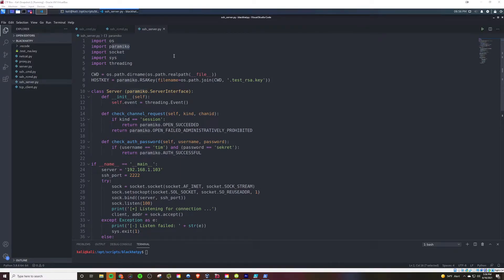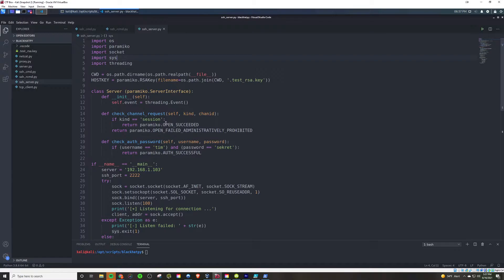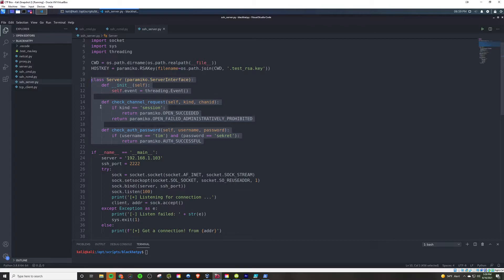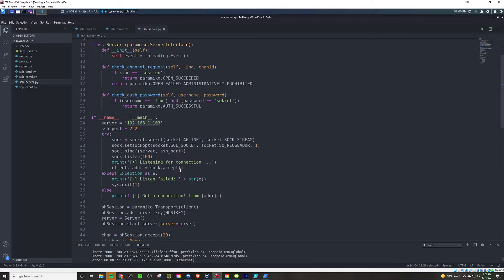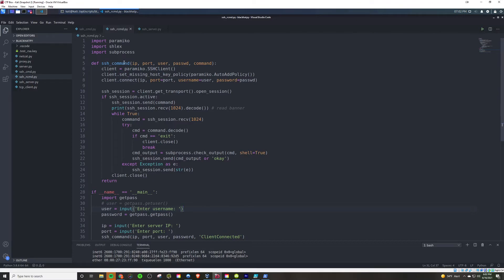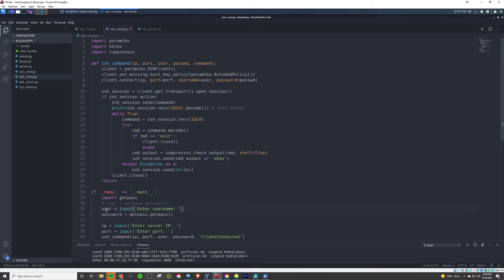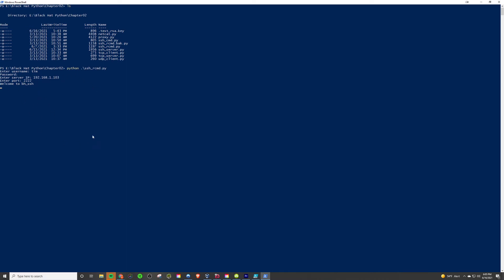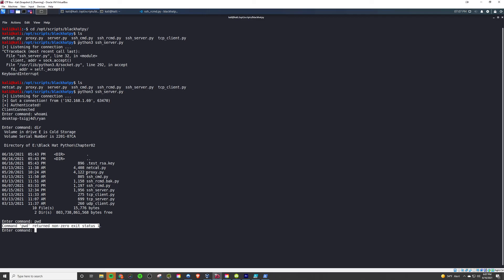SSH Client and Server for Windows - Black Hat Python - ep. 9